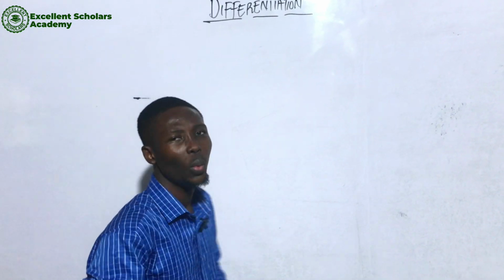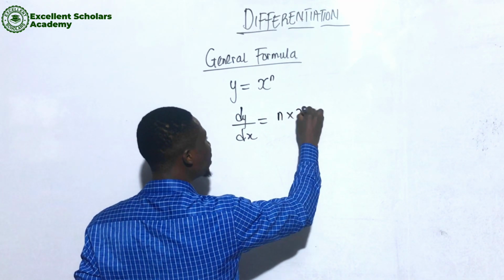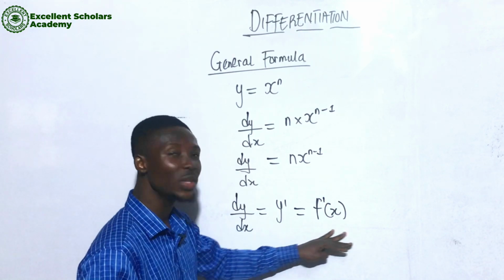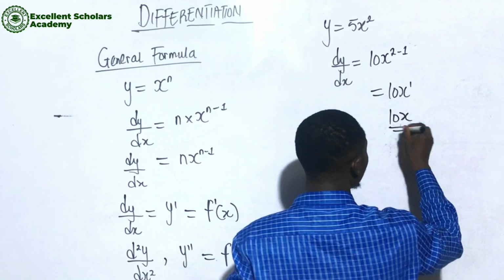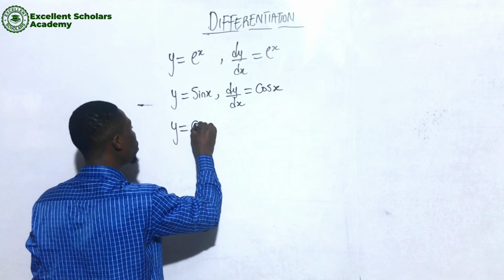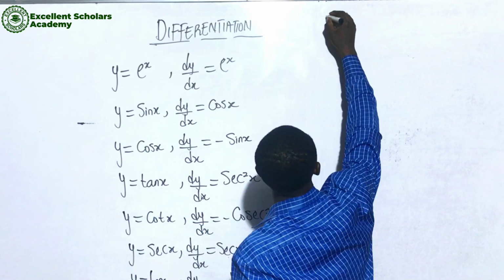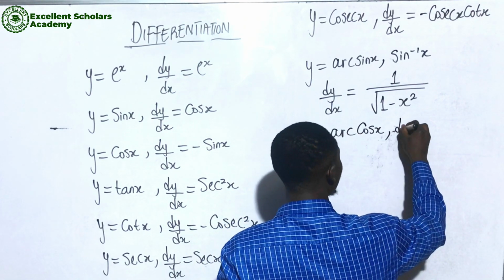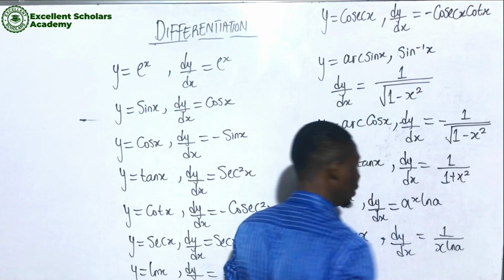Master Differentiation in Minutes || Calculus || Derivatives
"In this video, we'll explore the fundamentals of Differentiation.